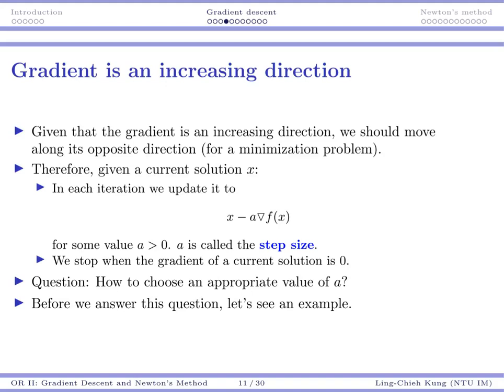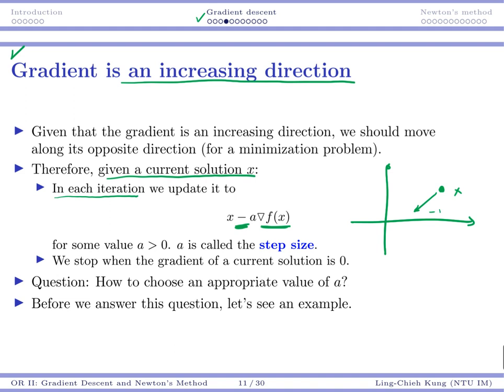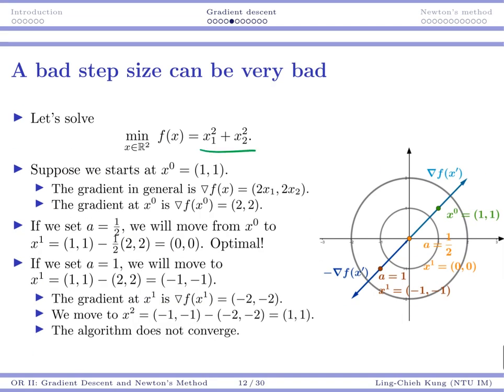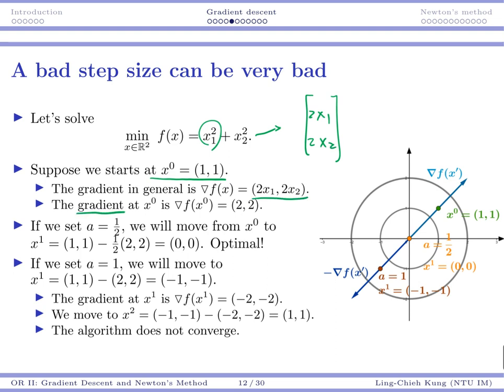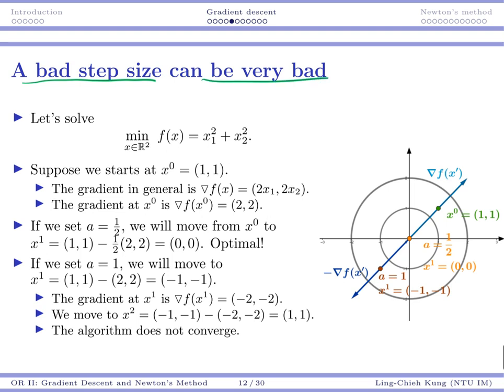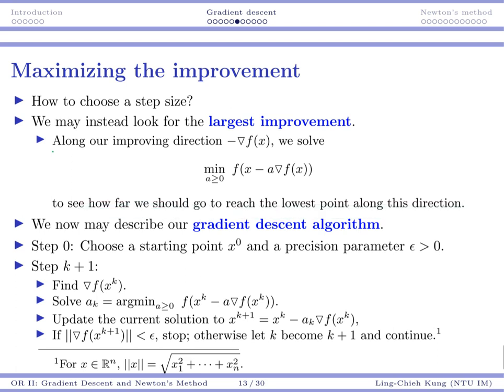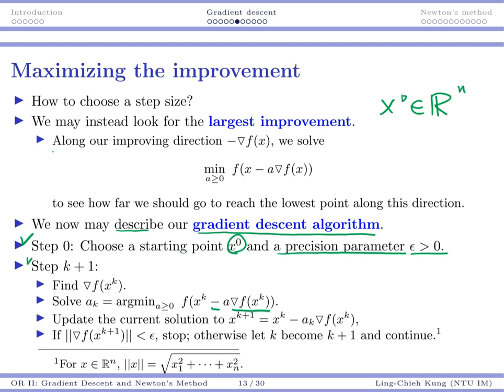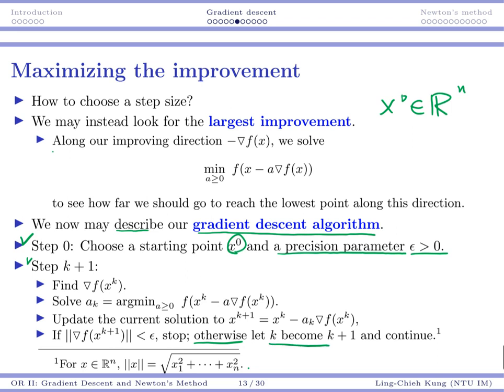[OR2-Algorithms] lecture 4: Gradient and Newton's #4 The gradient descent algorithm